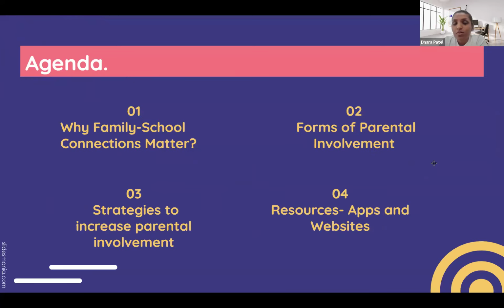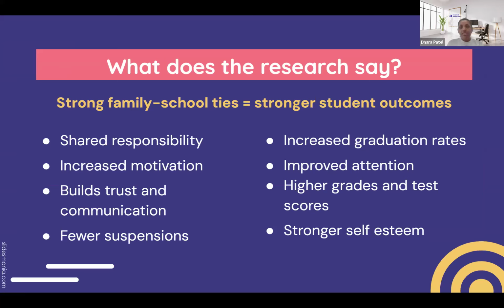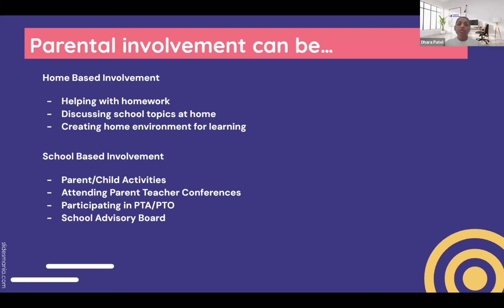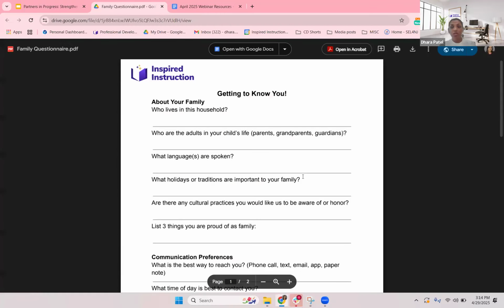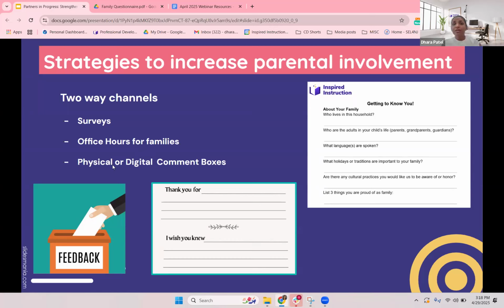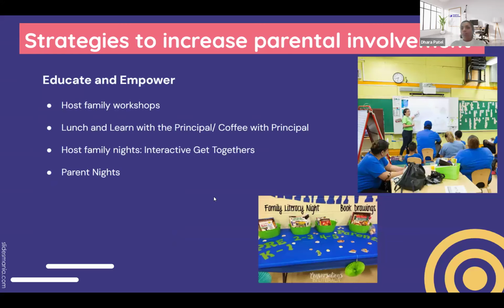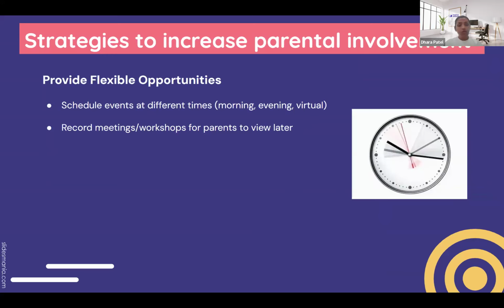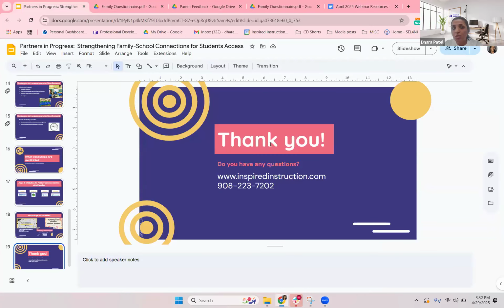Partners in Progress: Strengthening Family-School Connections for Student Success